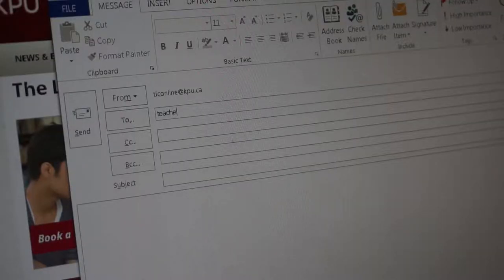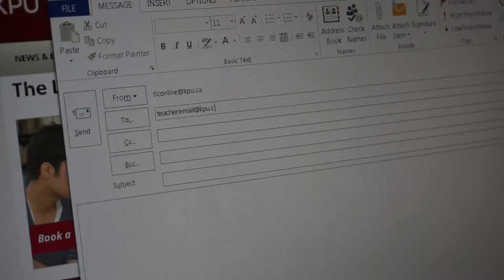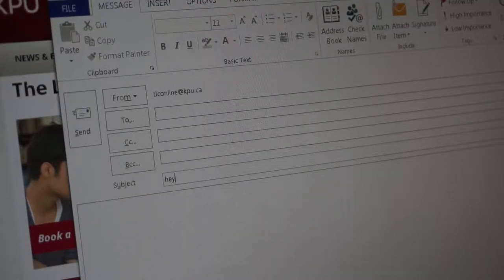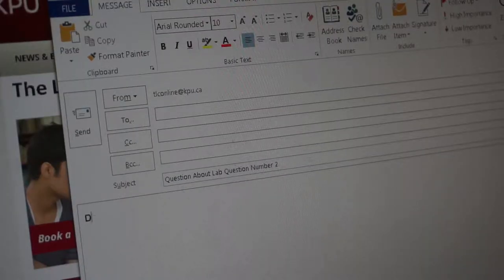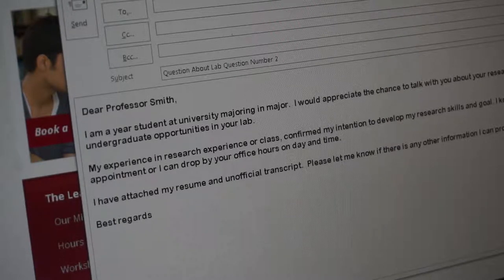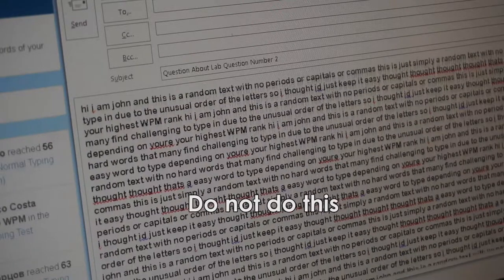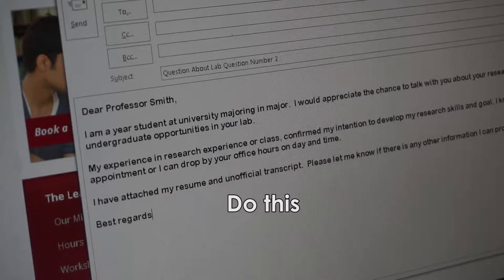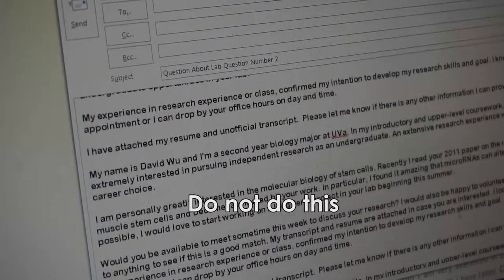How to Email Your Professor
Communicate with your Instructors effectively using email.  In this video, you will learn five key principles for effective communication.